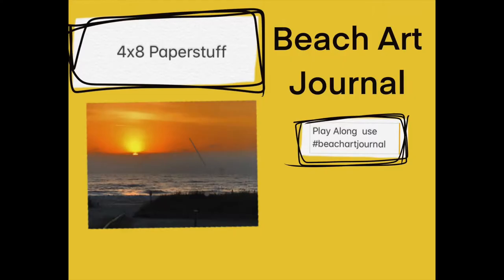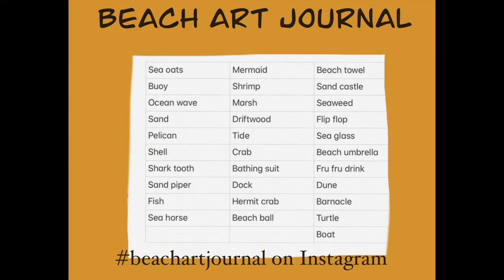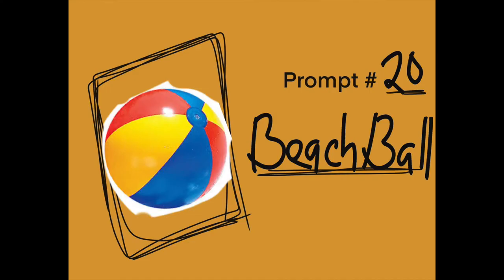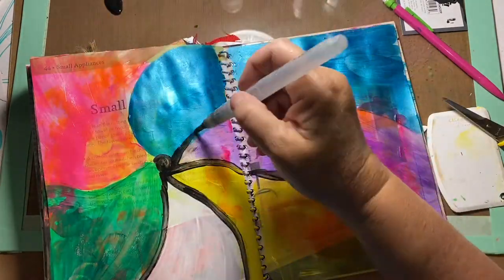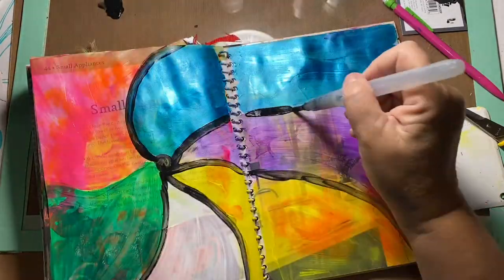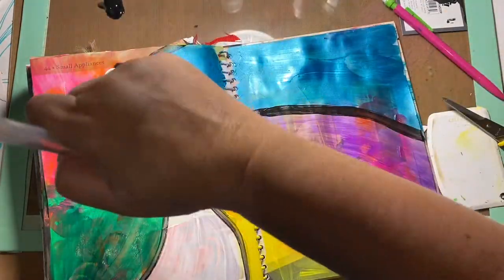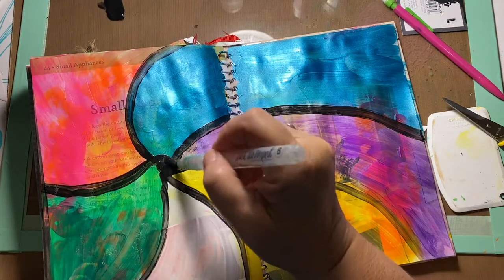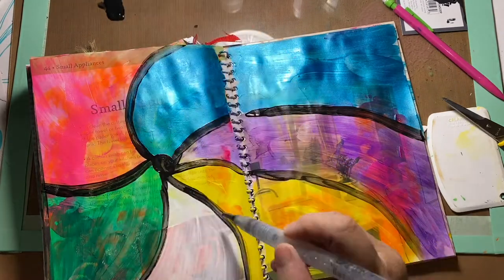Beach Art Journal Process Video, Ep 20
Good Morning!

So, today is Beach Ball.  I chose to approach my beach ball as if it's stuck to my face and I'm blowing it up!  Beth